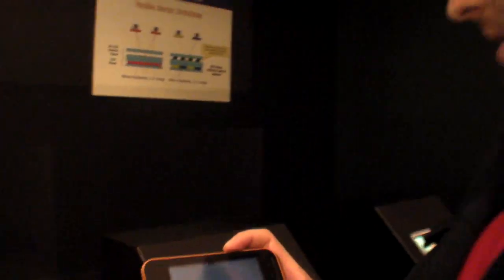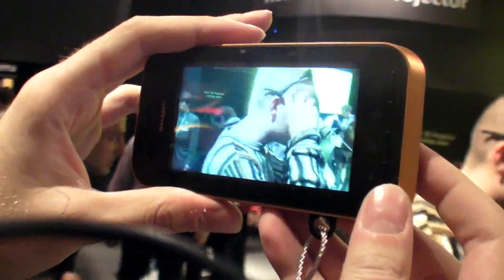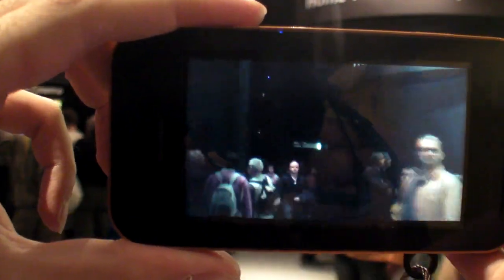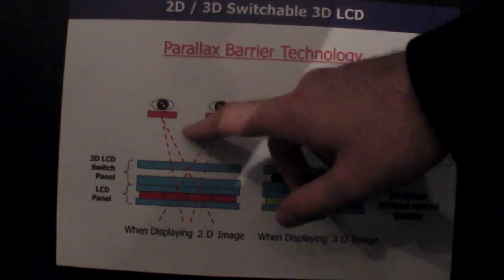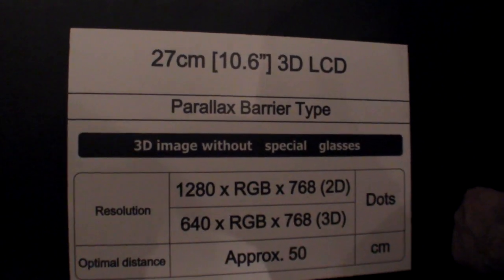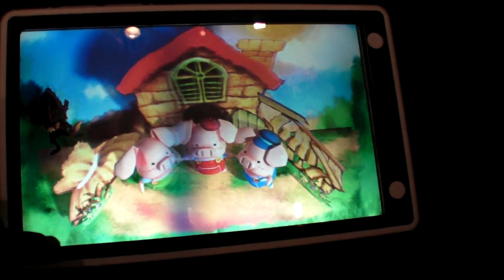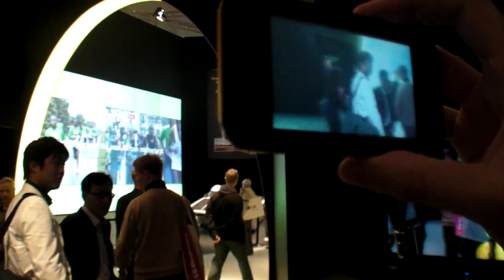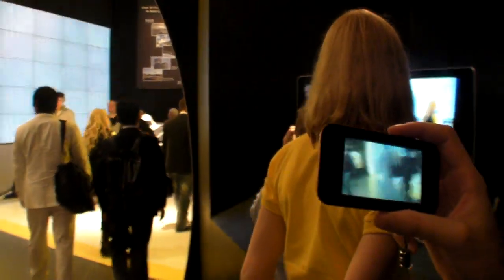Sharp's Parallax Barrier, auto-3D "no glasses needed" screen technology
It has been brewing in Sharp's R&D labs for a few years, now it is ready for mass market. Nintendo is using this 3.8" WVGA Parallax Barrier screen in their next Nintendo 3DS to be released in time for Christmas. Smart phones will be using it too starting spring of next year. There is a software or hardware switch that can totally disable the 3D effect on demand.